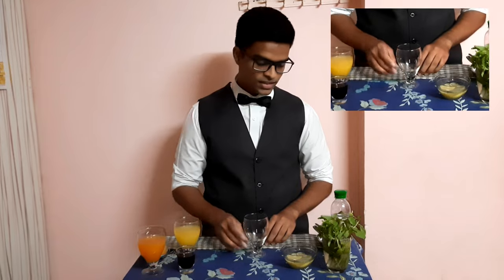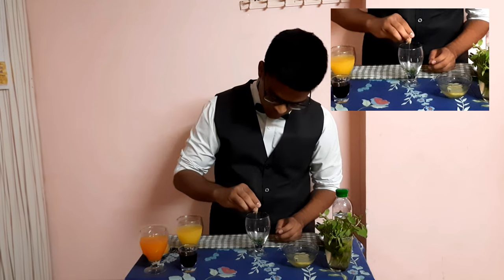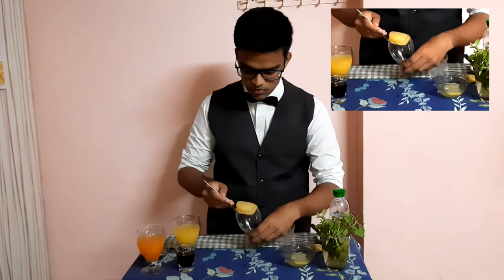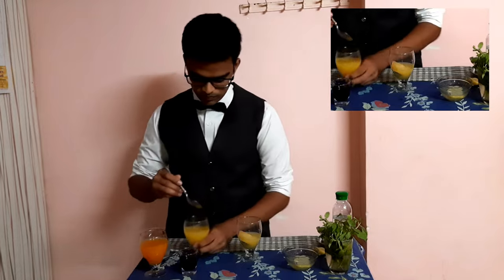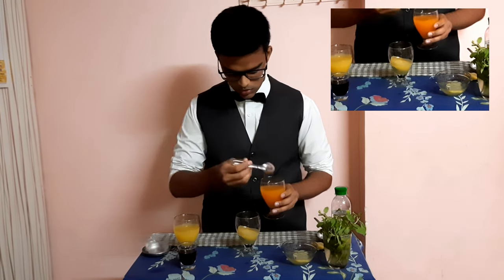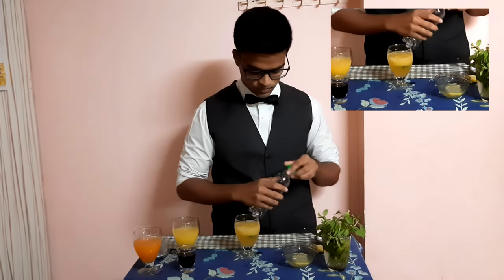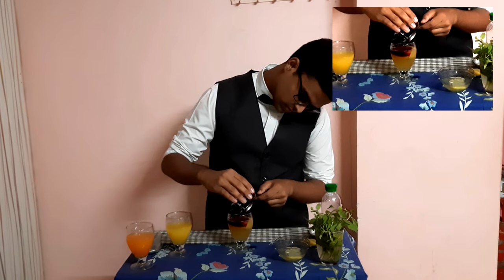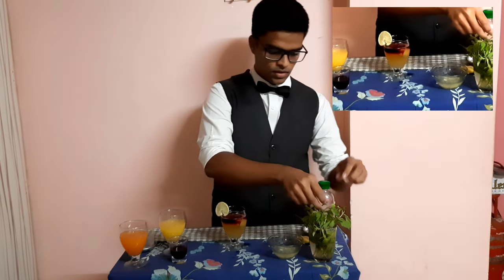Valentine's Day Special ❤️| Sunset Mocktail🍹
Let's Try something new on this Valentine's day💞 and make your Valentine's day more Refreshing and Romantic💞 with this Mocktail.
The Sunset Mocktail is Combination of Refreshment and Healthiness. This Mocktail is Mixture of Orange and Pineapple juices with punch of fresh mint leaves and the Health Beetroot juice at top most layer.
HAPPY VALENTINE'S DAY TO EVERYONE 🥰...
Do SHARE the Video ↗️.